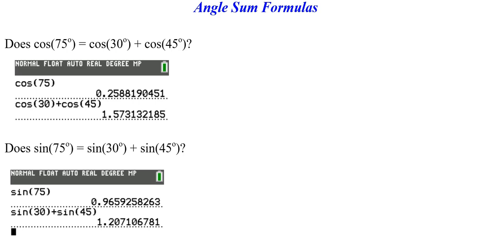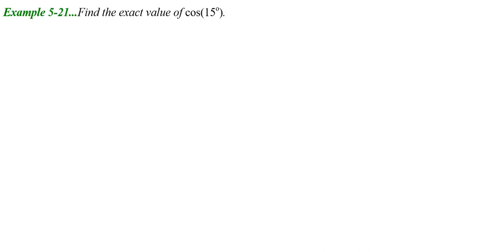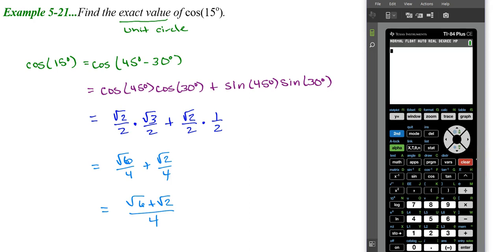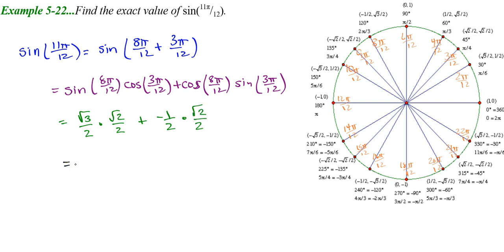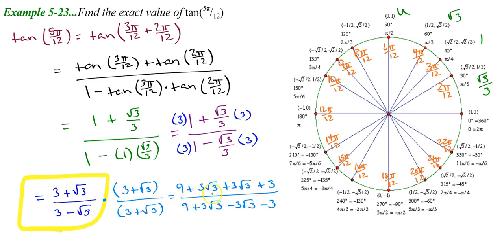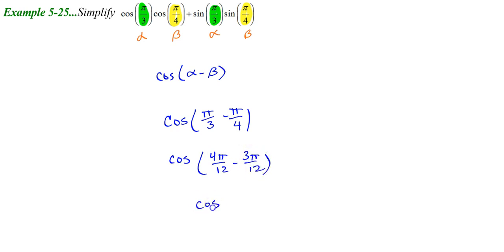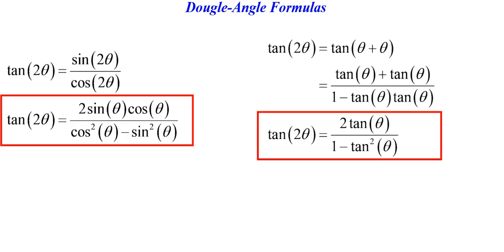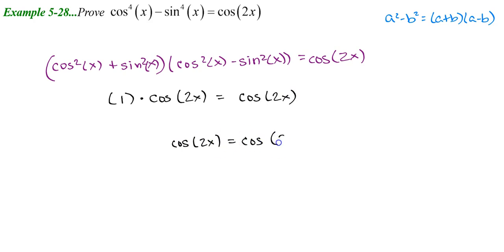angle formulas ch 5